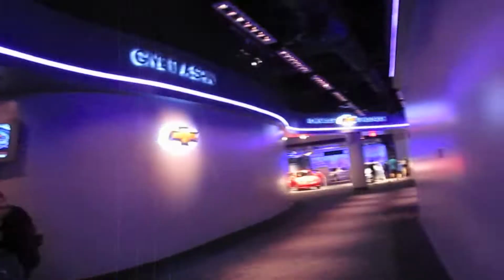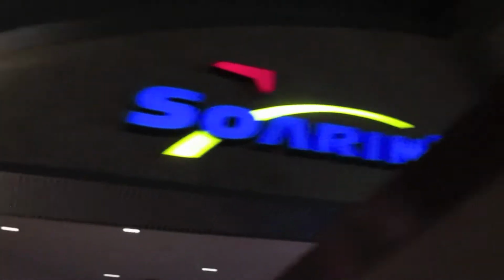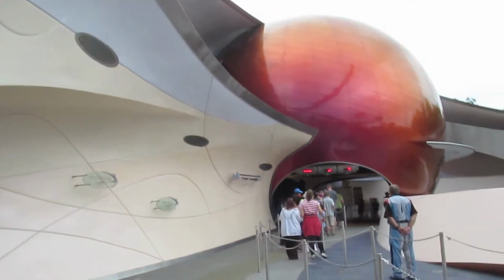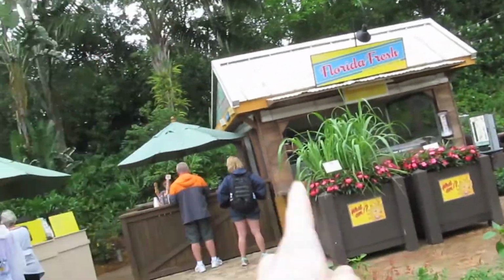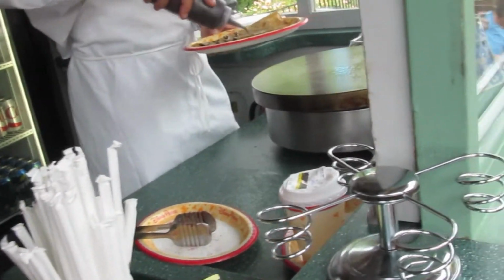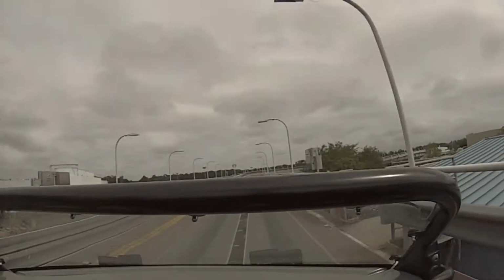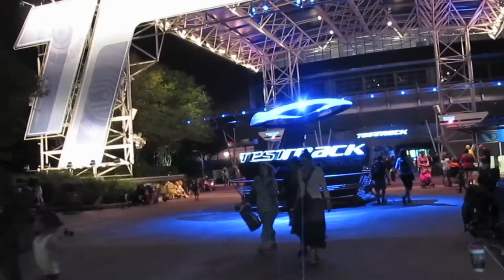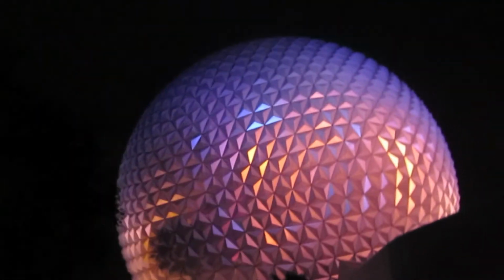Epcot Vlog! (Walt Disney World) | BrandonBlogs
About BrandonBlogs

Welcome to the Official BrandonBlogs YouTube Channel. We bring the Theme Parks and other sights of Orlando, Florida right to you! We also travel across the world to provide our viewers with content from our favorite Theme Parks & Attractions!

Some of the many theme parks that we visit regularly include the Walt Disney World Parks, Universal Orlando Resort Parks, Sea World Orlando, Busch Gardens Tampa, Busch Gardens Williamsburg, Disneyland, Disney California Adventure and many more!